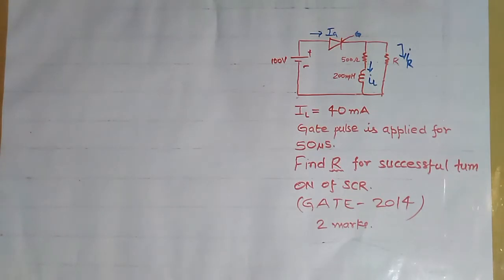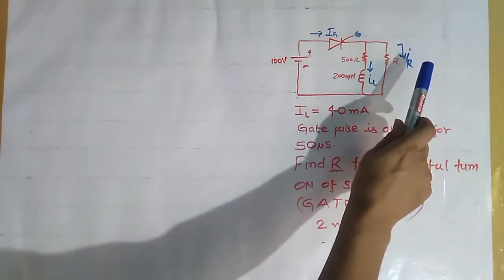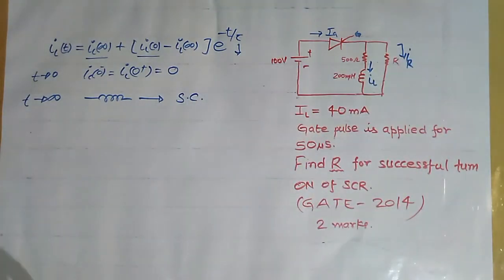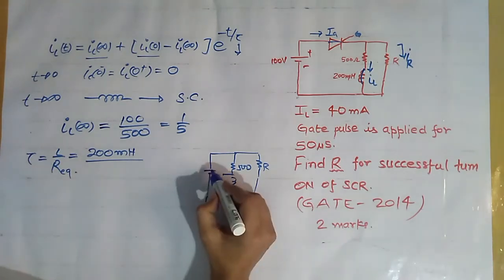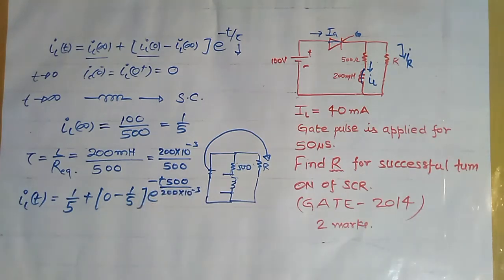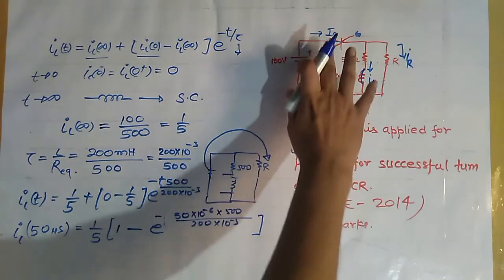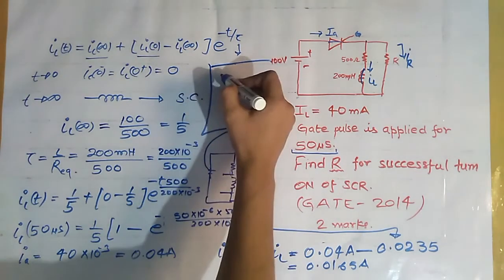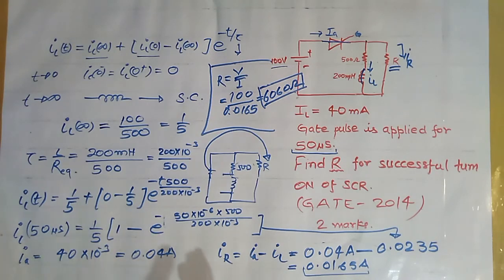GATE and IES Question |Triggering of thyristor | Part 3 | Power Electronics